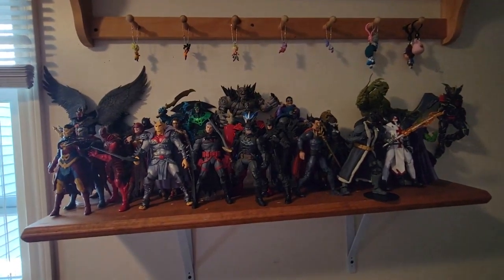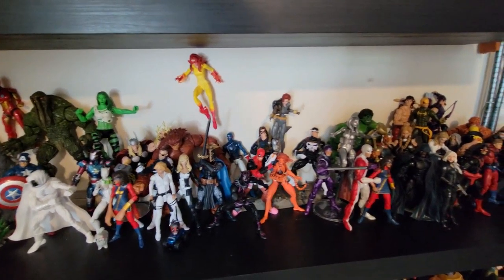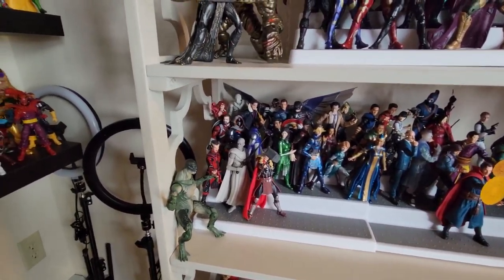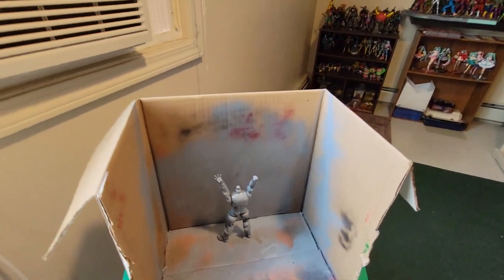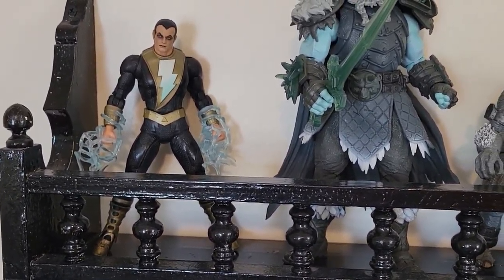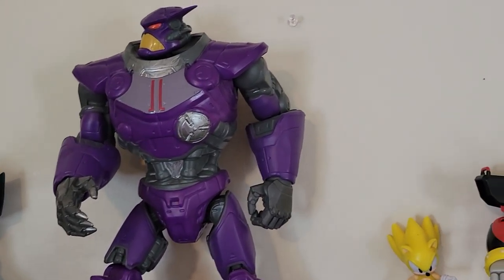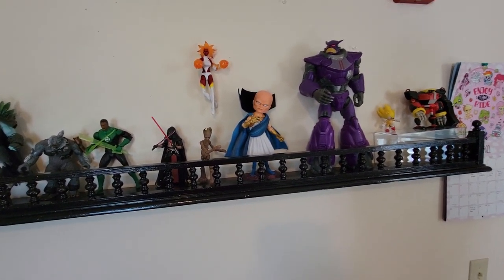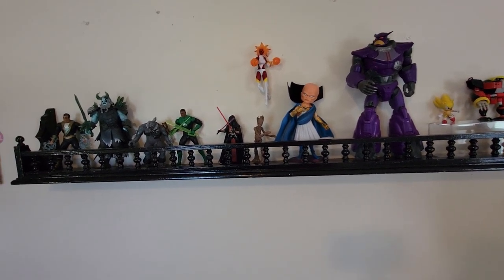Foral's late month display!: June 2022!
hello all foral back behind the camera. I hope you enjoy me showcasing my purchases for the month of June for 2022. I hope you enjoy.